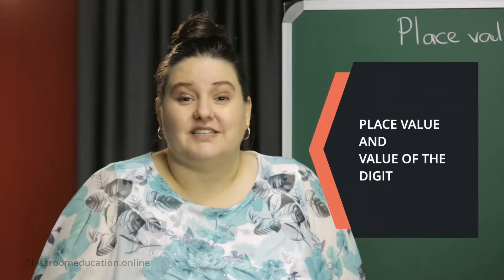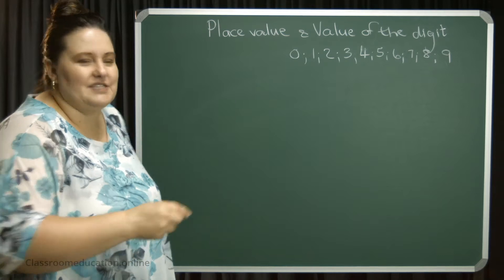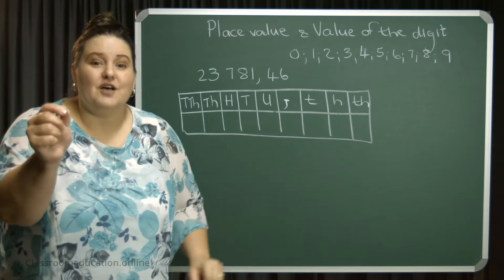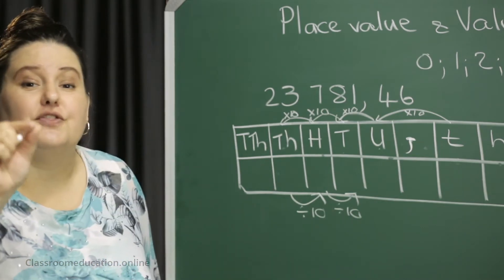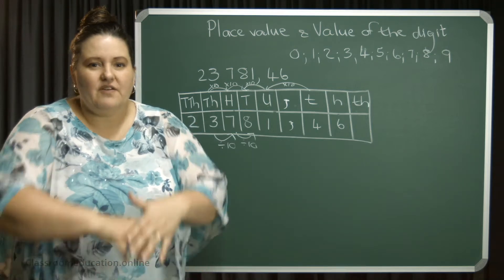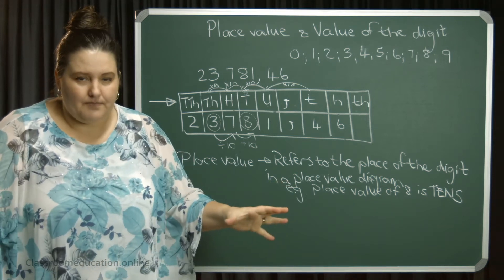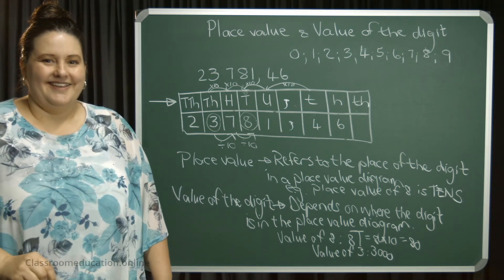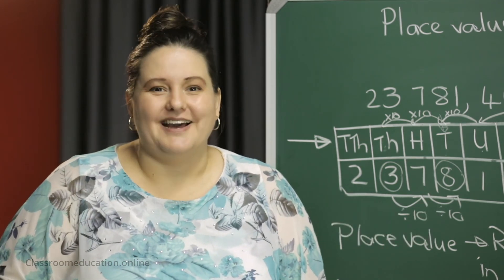Difference between place value and the value of the digit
If your teacher or lecturer ever ask you what is the "Place Value of a Certain Digit" or the "Value of a Specific Digit", then watch this video. Place value refers to the place of the digit in a place value diagram. It includes such names as units (ones), tens, hundreds, thousands and even tenths, hundredths etc. For example, in the number 3 482 the place value of the 4 will be hundreds. Value of the digit depends on where a specific number lies on a place value diagram. In the number 3 482 the value of the digit 4, four hundred (400). We hope you like this video and that it can help you.

0:00 Introduction
0:32 Difference between place value and value of the digit
1:07 Example
1:52 Place value diagram
2:48 Importance of the Hindu Arabic number system?
5:14 What is place value
6:04 Another example
6:16 Tricky example
6:31 Value of the digit
7:01 Examples